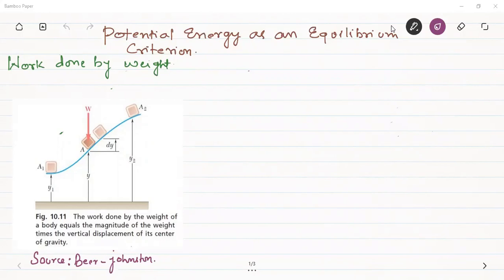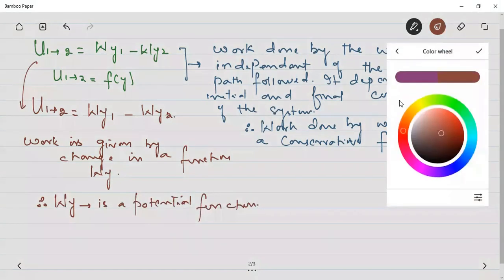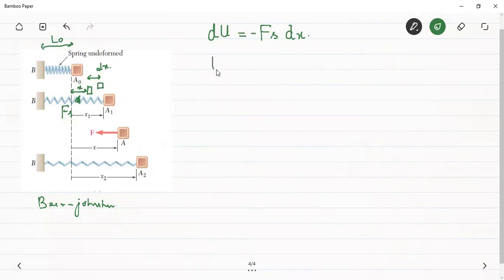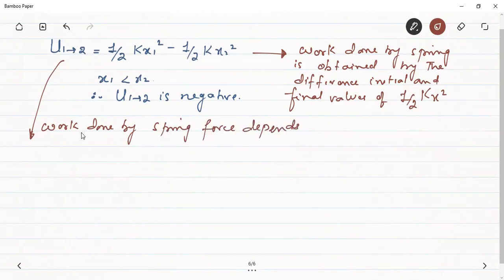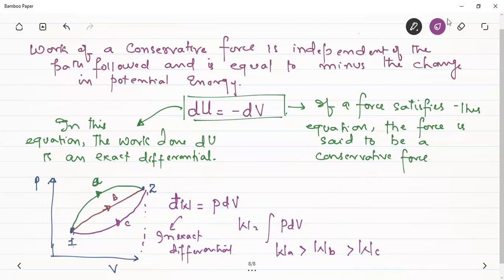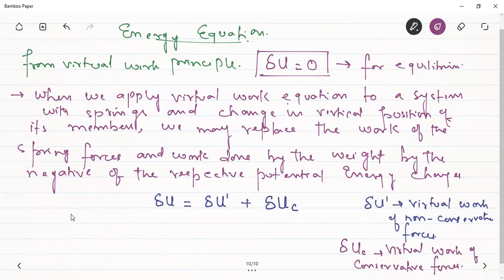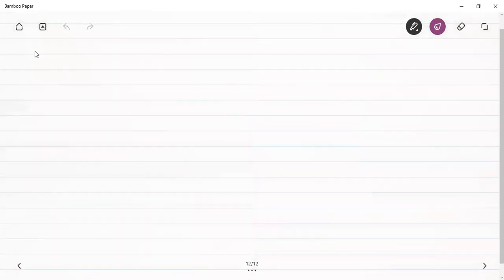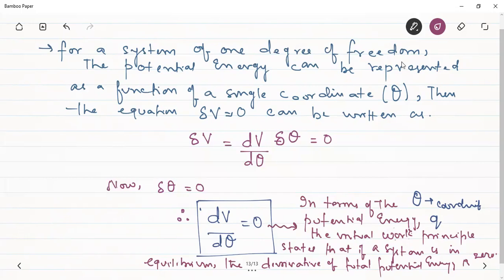Potential Energy as an Equilibrium Criterion